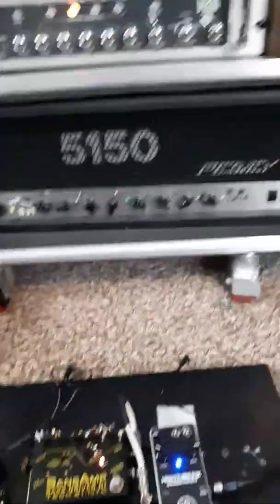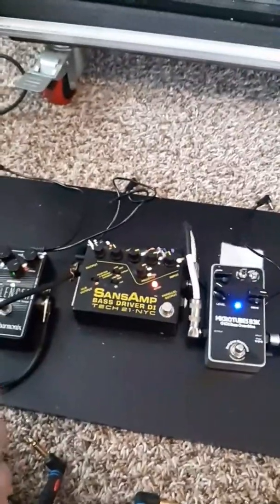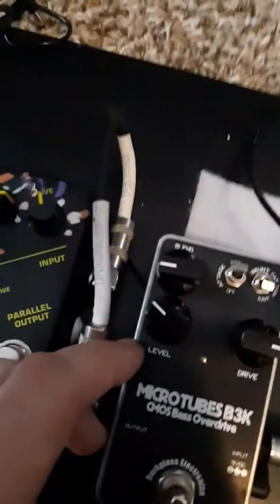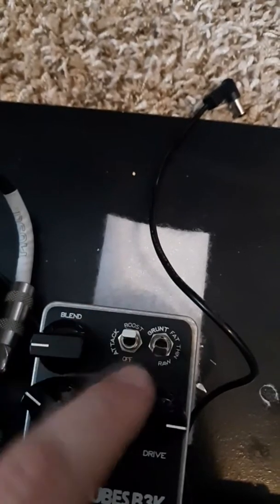2018 bass tone with darkglass b3k